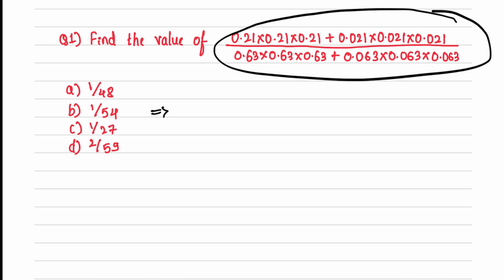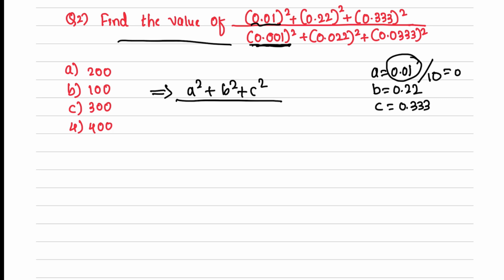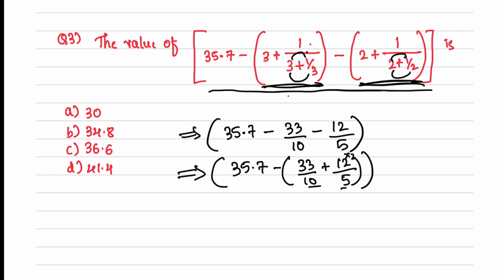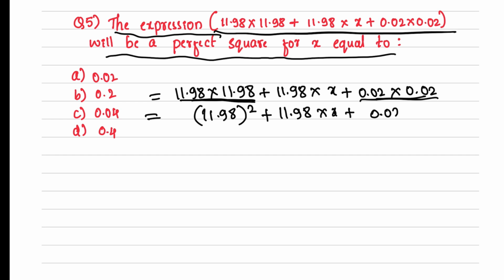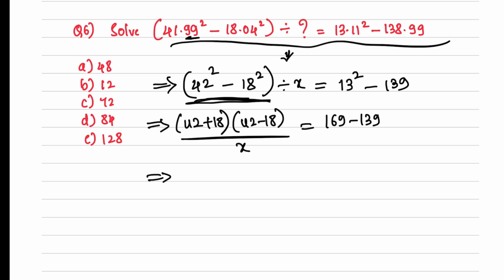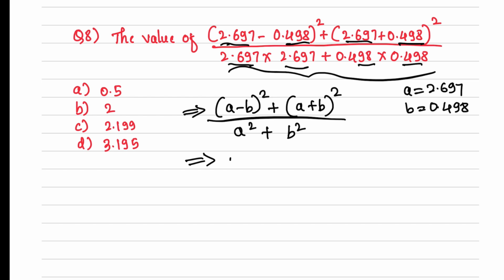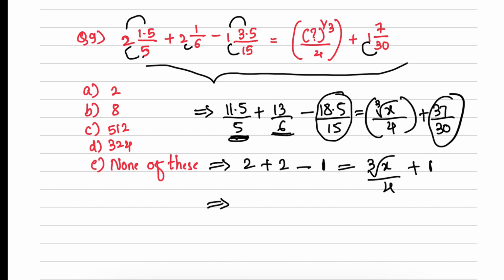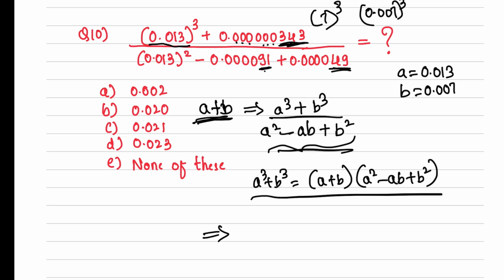ADVANCED LEVEL DECIMALS | Master the Logic, Not the Length 😎🔥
"Decimals may look tricky, but the truth is — they’re only as hard as the method you use.
In this video, we move beyond the basics and tackle advanced level decimal questions step by step.

💡 Remember my quote: ‘A thousand-step dream looks impossible when you fixate on the last step. But start with the first, then the next — and the last will come on its own.’

Apply this same mindset here — tough-looking decimal questions can become simple and logical once you know the right approach.

👉 Watch till the end, because once you unlock the logic, even the hardest decimals will feel easy!"